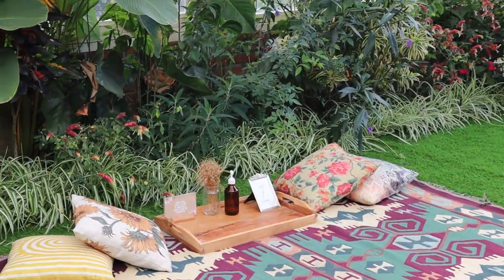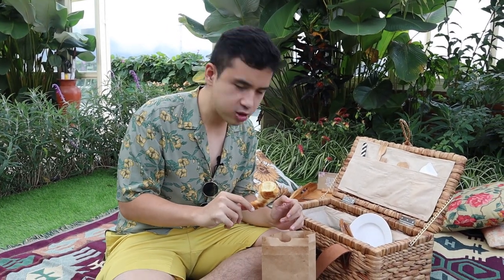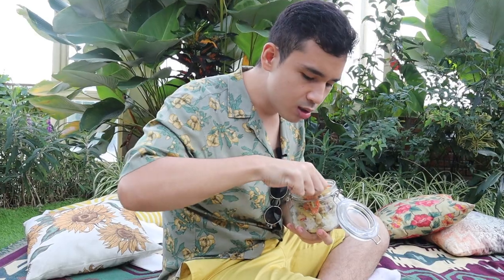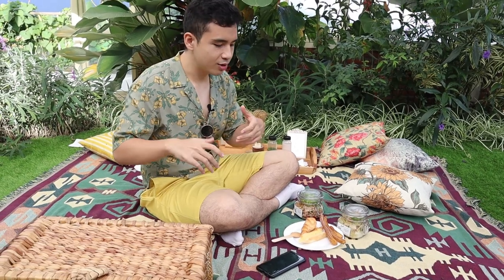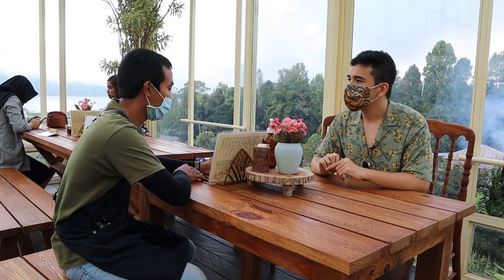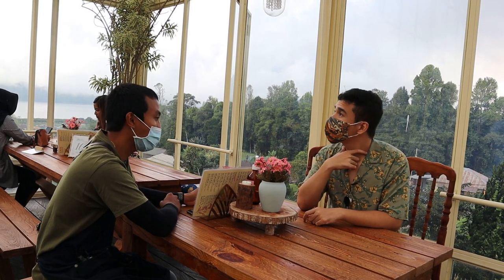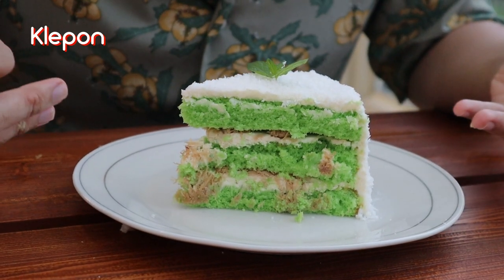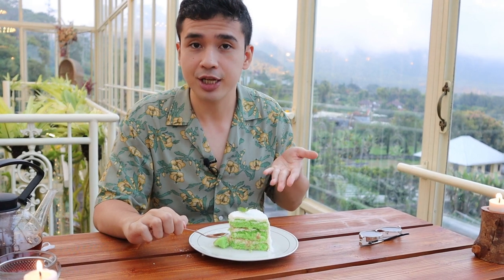FRESH GREENHOUSE-inspired wedding venue / restaurant in Bedugul, tons of super INSTAGRAMMABLE spots!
ENGLISH and INDONESIAN subs available! Check closed captions ;)

Full disclosure: The food in the picnic area was provided to us for free, courtesy of Rumah Gemuk (Thank you so much!). That said, I tried my best to give a fully impartial review.

Had an amazing time eating and enjoying the sights at Rumah Gemuk. It is a newly opened wedding venue located in Bedugul, and was just very recently opened up to the public as a restaurant! Amazing service by the staff, loved the food, and had great fun taking pictures in there! Rumah Gemuk's designer adopted a greenhouse concept to encapsulate her ideals of a marriage and the result is an incredibly beautiful place to host your special occasions or to simply unwind and grab a bite! You can choose between picnic-themed or lake-view dining.